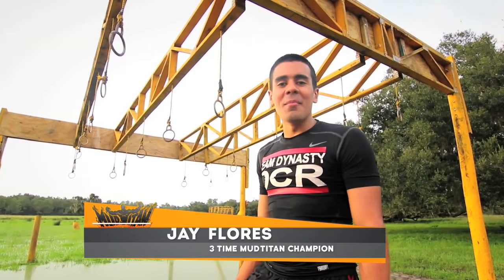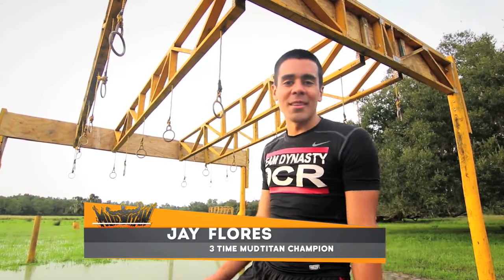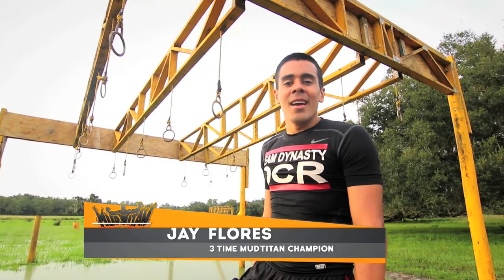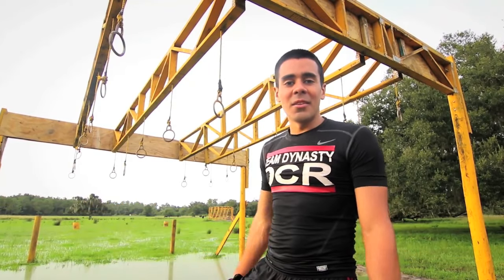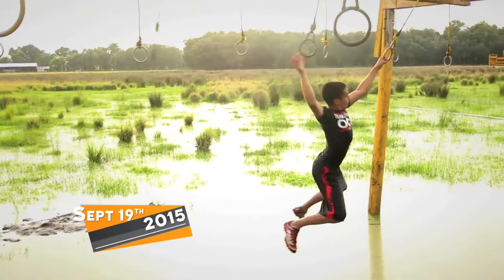MudTitan: Lord of the Rings Obstacle Training Video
Team Dynasty OCR was founded on the basis that we were all meant to be athletes, to not just look and feel good after finishing a workout or program, but to challenge ourselves, and to test our true overall fitness level with endurance specific sports. OCR is becoming the world's fastest-growing sport which invites all fitness levels from the couch potato to the extreme athlete.

Our mission is to help "End the Trend of Obesity” and make fitness fun by introducing the world to the sport of Obstacle Course Racing.  This is what the OCR Challenge is all about. It will change your life!  Don't worry, we won't let you get stuck in the mud because we provide the 3 things that you need to prepare for success: